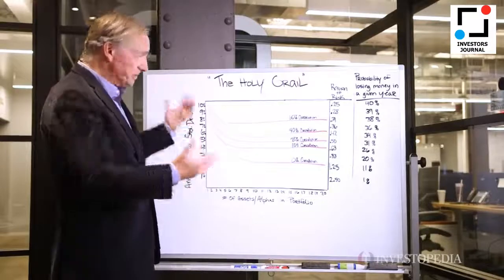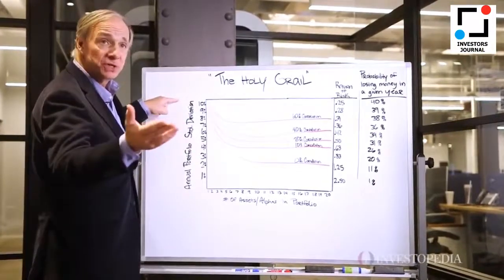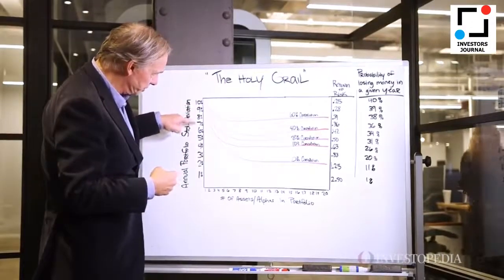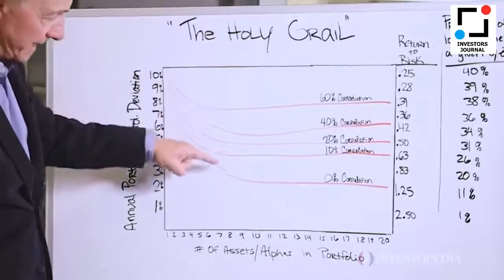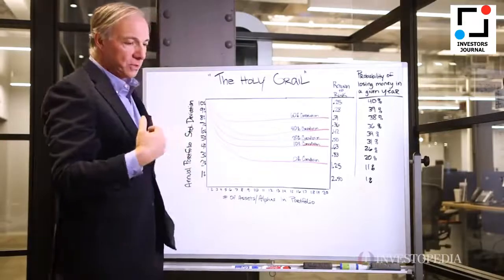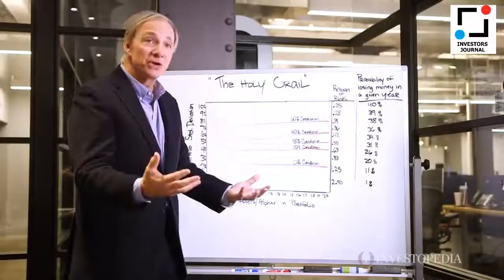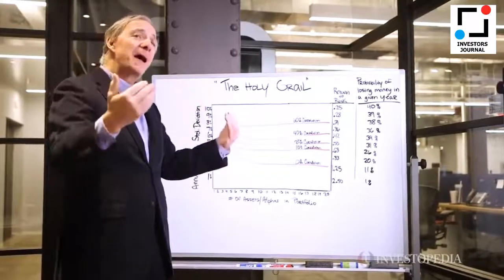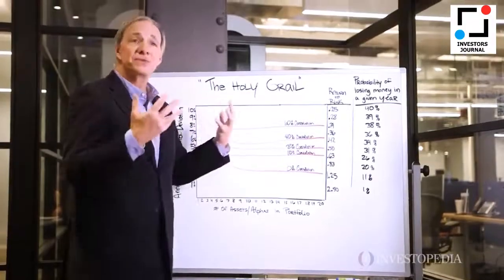Ray Dalio's Holy Grail of Investing | Bridgewater Associates